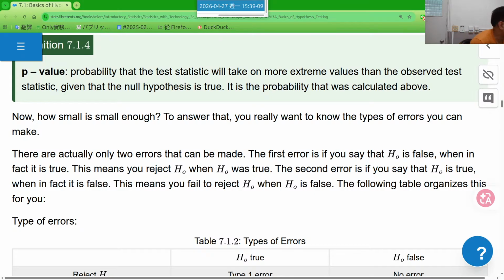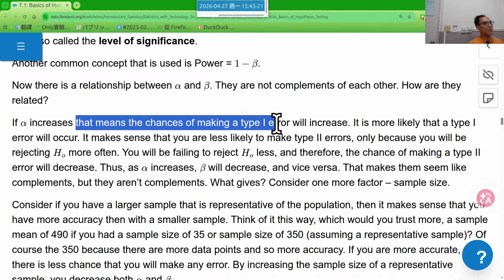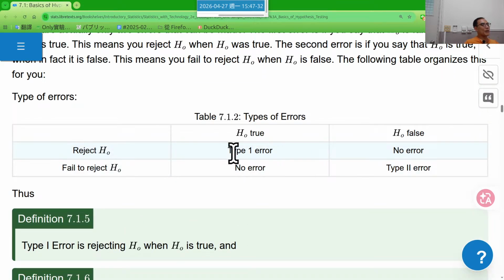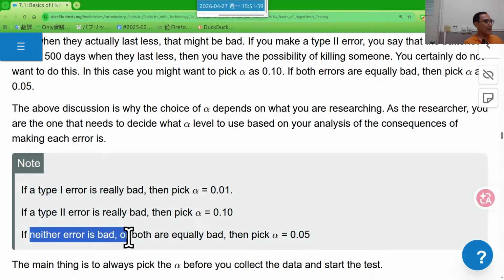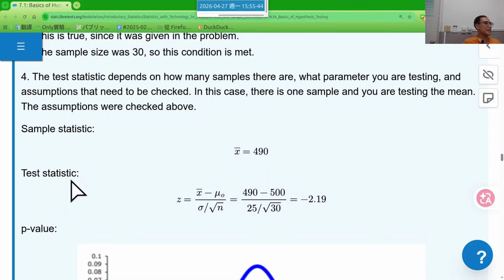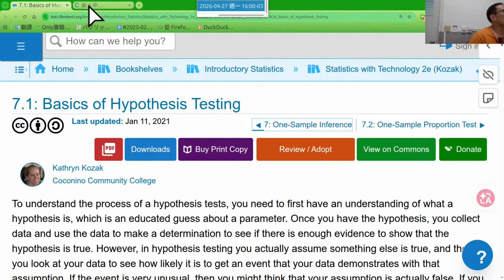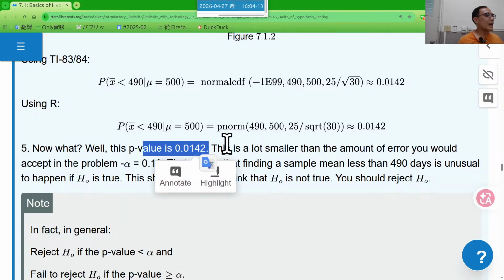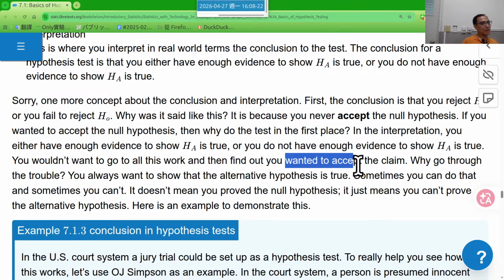20260427 Week10 B Introduction to Statistics Ch7.1 Basics of Hypothesis Testing